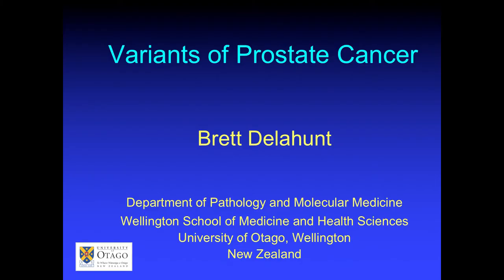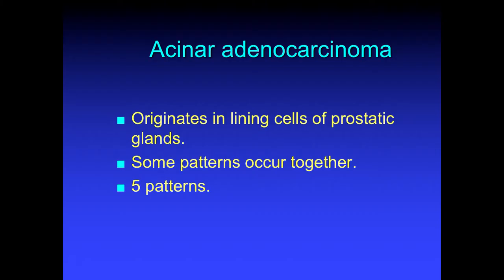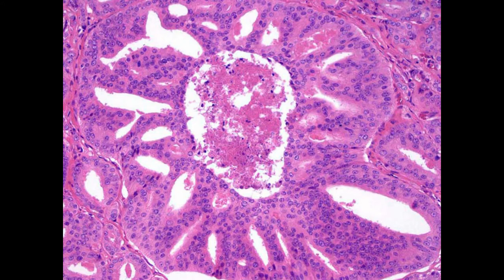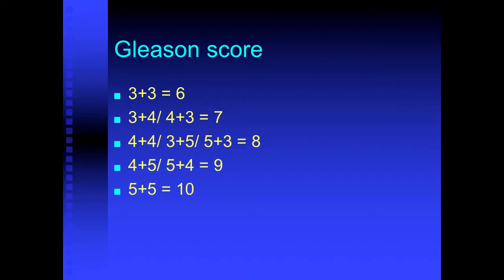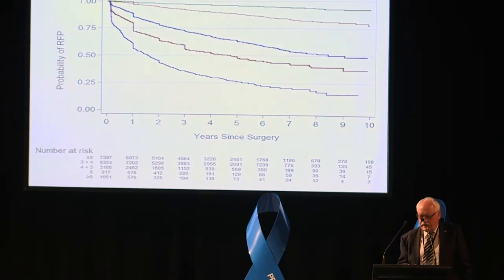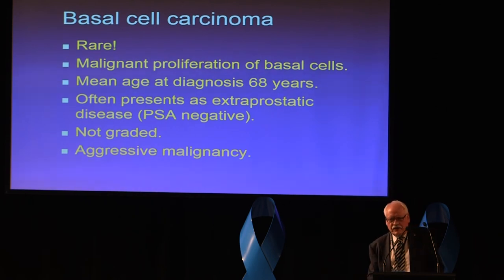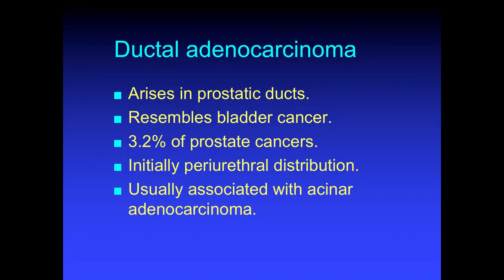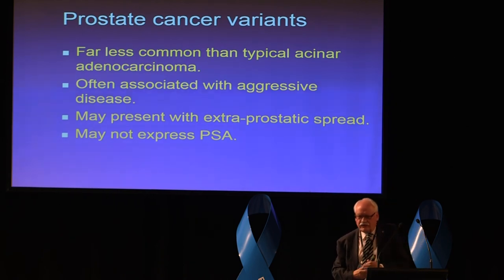Brett Delahunt - Variants of prostate cancer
Professor Brett Delahunt ONZM FRSNZ, Pathologist